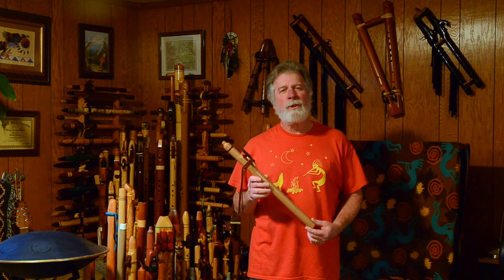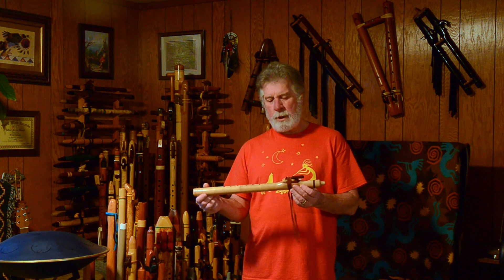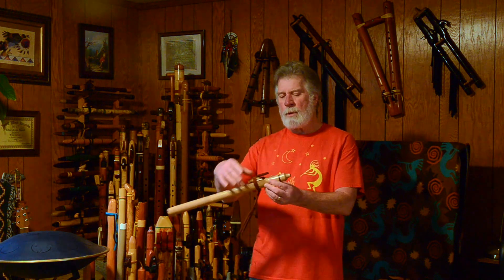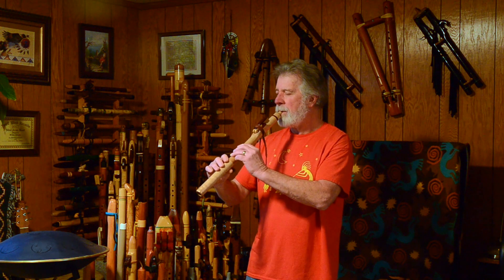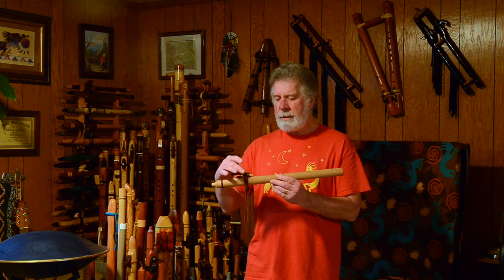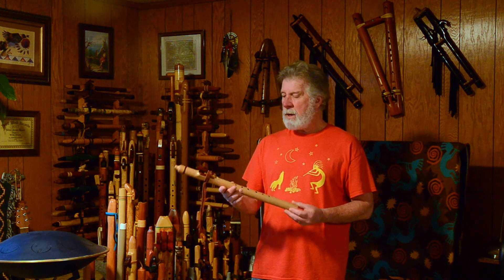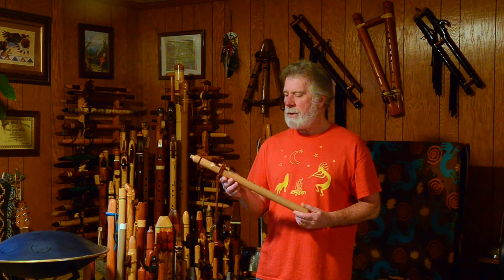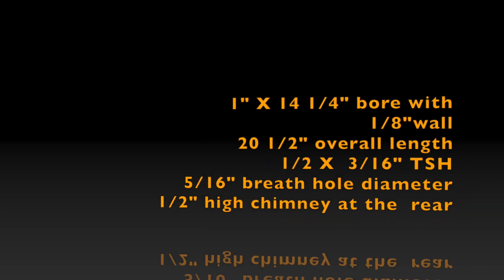Full, In-Depth Review Shades of Rez Flutes "G4" Silky Eucalyptus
A Full, In-Depth Review of a "Shades of Rez Flutes" mid "G4" Silky Eucalyptus "Legacy" flute with Padauk accents. A simple design, but with beautiful craftsmanship and attention to detail.
Tim Blueflint, of "Shades of Rez Fine Art Flutes" in Clearlake Oaks, California.
This flute has a 1" bore diameter X 14 1/4" bore length, with a 1/8" wall thickness (maybe just a little more, but this has a pretty thin wall!) Overall length is 20 1/4". The TSH measures 1/2" wide X 3/16" long. The block has a chimney that measures 1/2" X 1/2" at the face with "wings" that extend the full length on the TSH, and has a slight slope toward the rear. The face of the chimney is at a 90 degree angle to the nest. The flue is made in the flute body. The finger holes are in two groups of three, each group has 1" (aprox) spacing between finger hole centers.